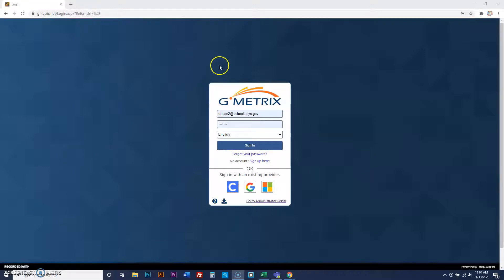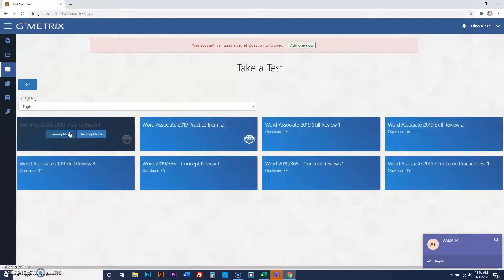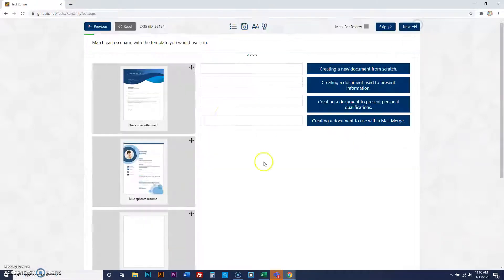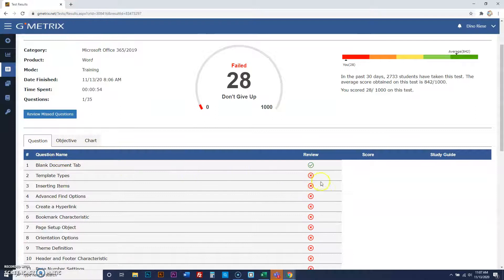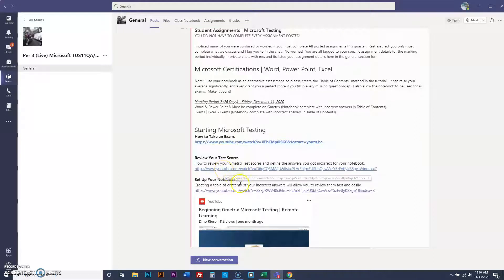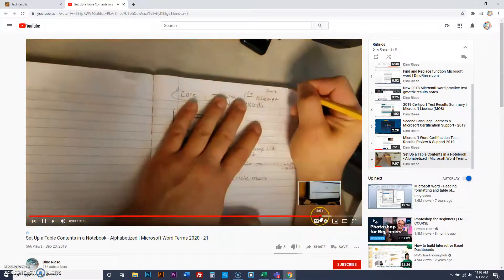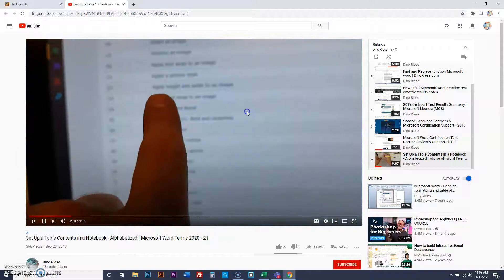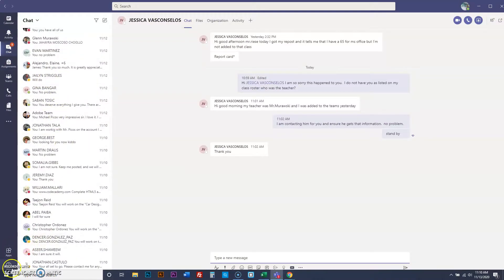Using Microsoft Concept Review Exams on Gmetrix 2020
This is for remote learners to take Gmetrix "Concept Review" Exams for Microsoft Word, Power Point, & Excel 2019 without a download requirement.  These exams although they are limited to a multiple choice format, they allow access on all devices.

Please take the exams in sequence, and follow the steps for setting up your notebooks. Your notes are not only vital for you personally with the software,
but I can use them as an alternative assessment if your test scores are poor.  Thank you.  - Riese